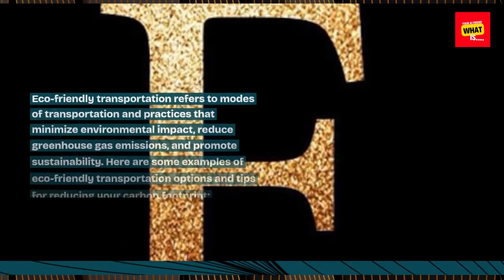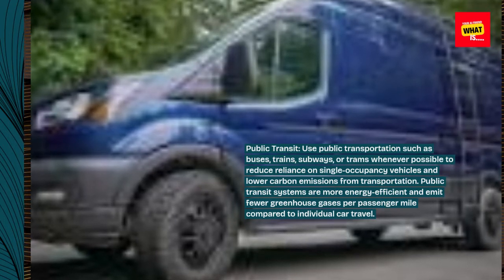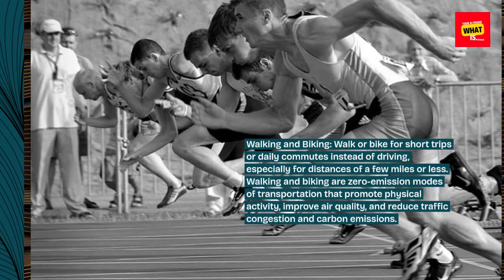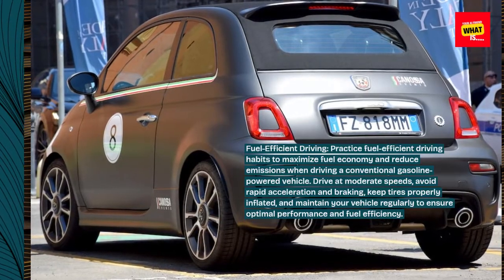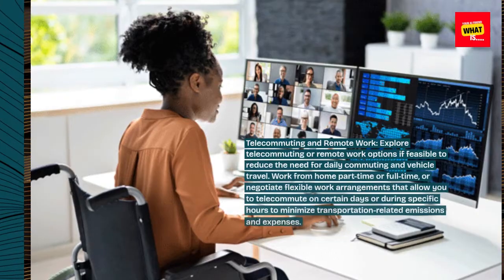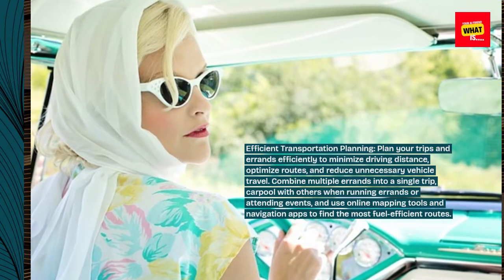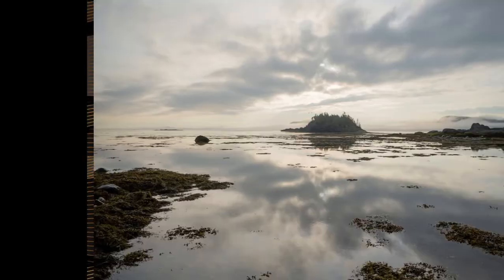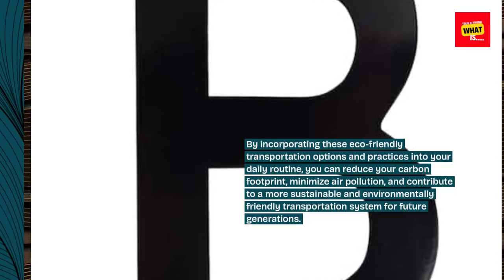What is Eco Friendly Transportation and How to Reduce Your Carbon Footprint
Learn about eco-friendly transportation options and strategies to minimize your carbon footprint for a greener and more sustainable lifestyle.